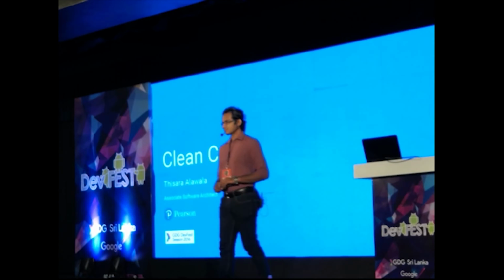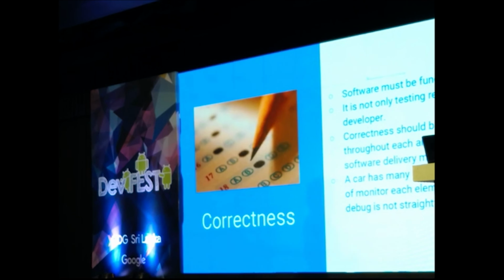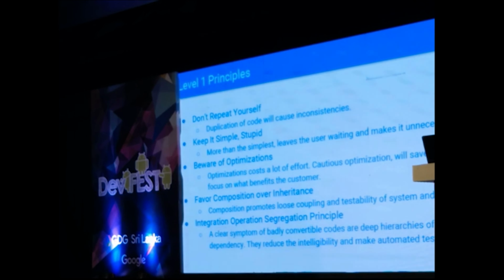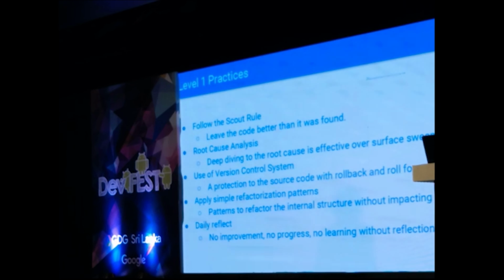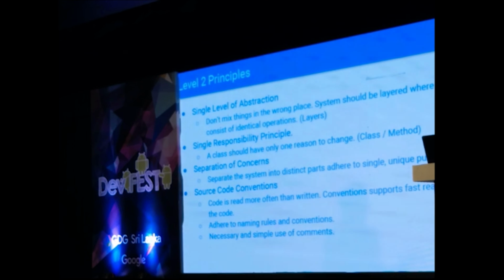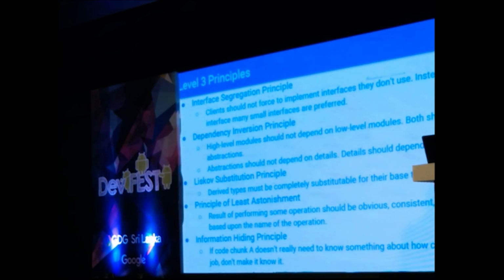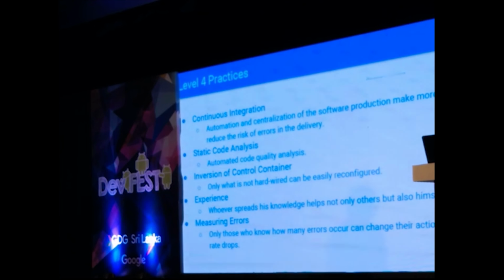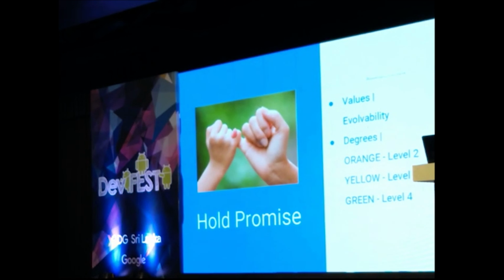Clean Code | Google Developer Group | DevFest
Sharing a session which is conducted in 2016 at Google DevFest.